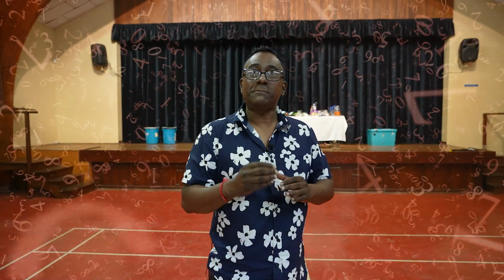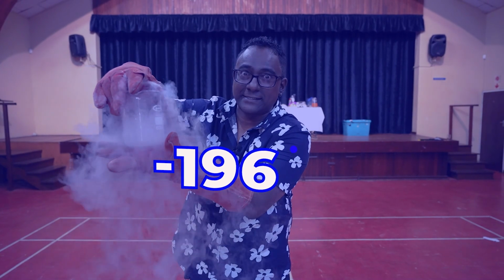The Positivity of being negative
“This film has been submitted to the 2024 PanAfrican STM Cinema Competition.  It has been refereed and approved by Professor Keshlin Govinder from the University of KwaZulu Natal, South Africa,  Dr Kevin Reddy from the Durban University of Technology, South Africa and by Dr Shyam Das from  {Department of Physics, Malda College, India"